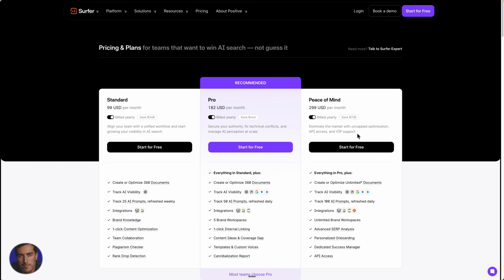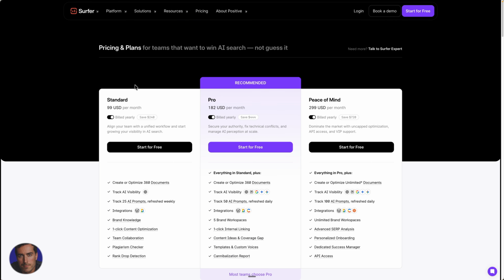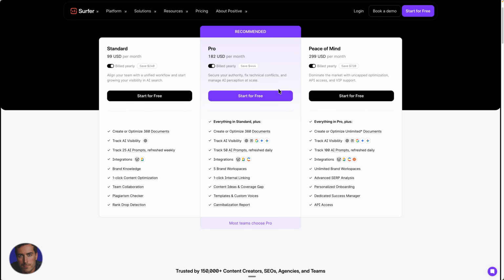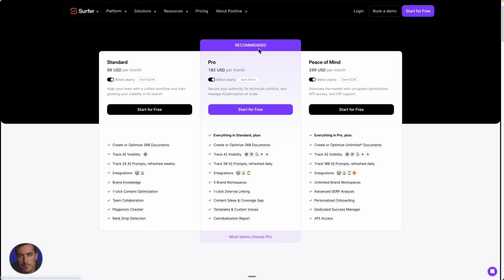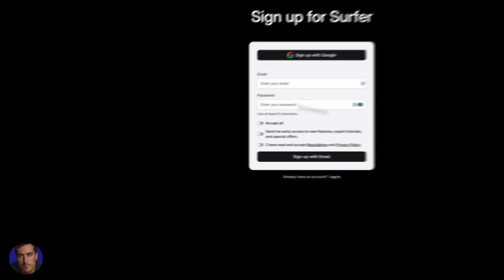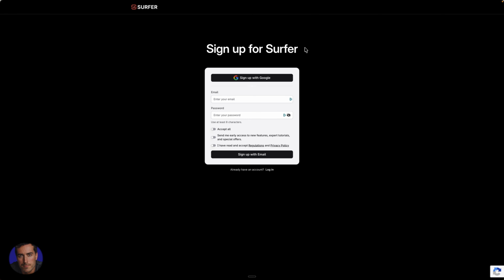How to Get a Surfer SEO Free Trial? (Test It Before You Pay)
If you're looking to learn how to get a free Surfer SEO trial, this video provides all the details you need. Discover how to navigate the pricing options and start your trial today. Don't miss out on this chance to explore Surfer SEO!

Timestamps:
0:00 - Introduction
0:36 - How To Start Your Free Trial
1:22 - Final Thoughts

▬▬▬▬ Links & Resources ▬▬▬▬

▬▬▬▬ Video Transcript ▬▬▬▬

Hey everyone, it's Matt! Today, I'm going to show you how to get a free trial on Surfer SEO.

First off, I've got a special link in the video description that will take you to the Surfer SEO pricing page. It's important to note that while the free trial isn't prominently advertised, they do offer a 7-day free trial across all their pricing plans.

So, once you're on the pricing page, you’ll see different options like the Standard plan, the Pro plan, and the Peace of Mind plan. To get started with your free trial, just select one of these plans.

For example, if you decide to go with the Pro plan, which Surfer recommends, you can click on "Start for Free."

After that, you'll need to create your account. If you already have a Google account, you can easily sign up using that.

If not, you can just enter your email and password the old-fashioned way. The key here is that you’ll be getting that 7-day free trial to explore the platform and see if it fits your needs.

It's a great opportunity to test out the features and see if Surfer SEO is the right tool for you. If you find that it works well for your projects, you can choose to stick with one of the paid plans afterward.

But even if you decide not to continue, you can still use the free plan, although it does come with some limitations. So, I hope you found this video helpful in understanding how to get a free Surfer SEO trial.